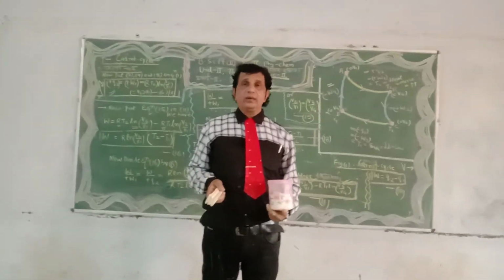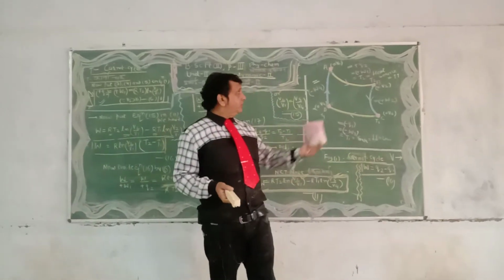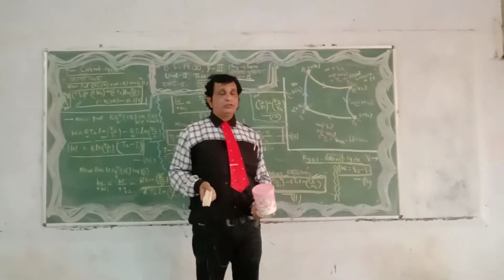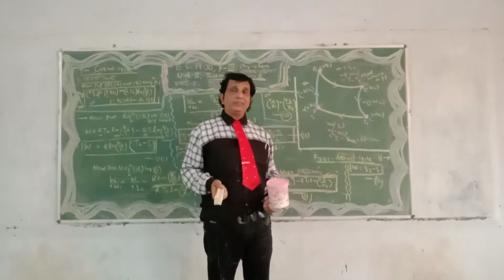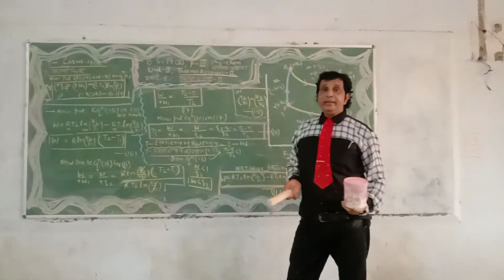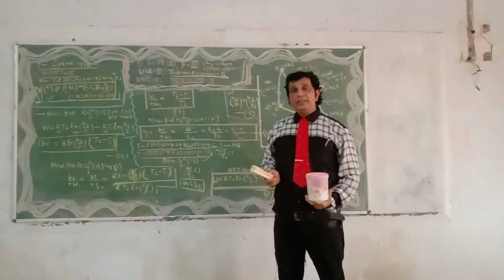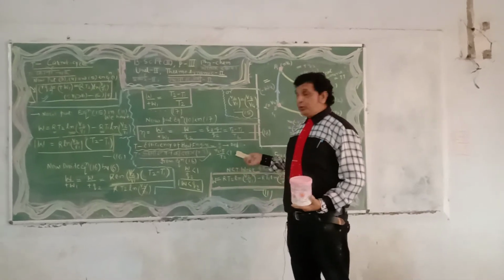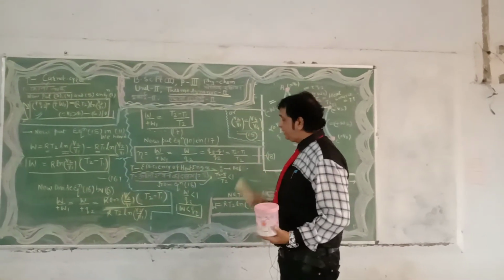(English Medium) Thermodynamic II Chemistry II B.Sc IInd Year II A.M.Ansari II Govt College Bundi